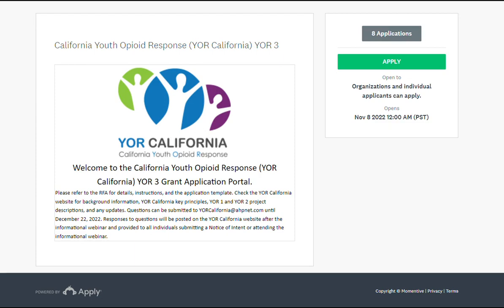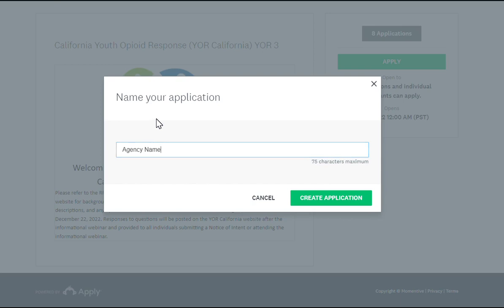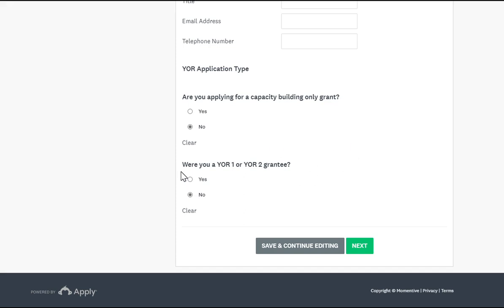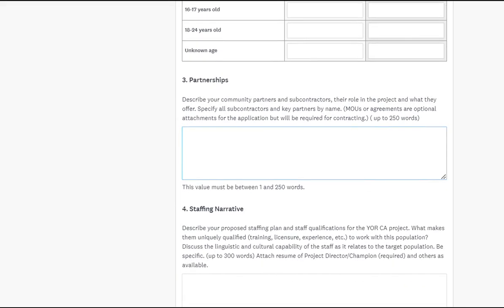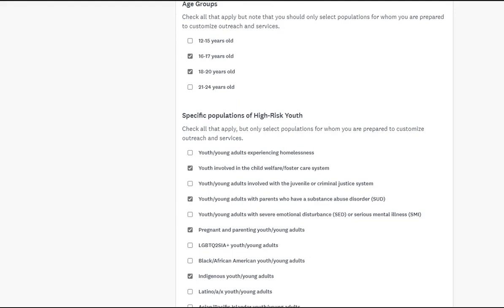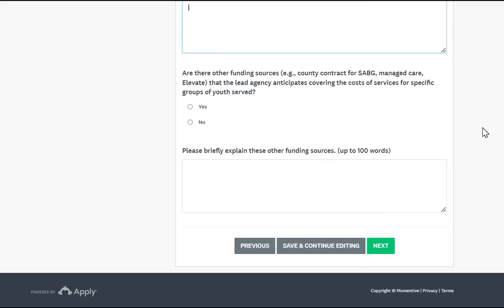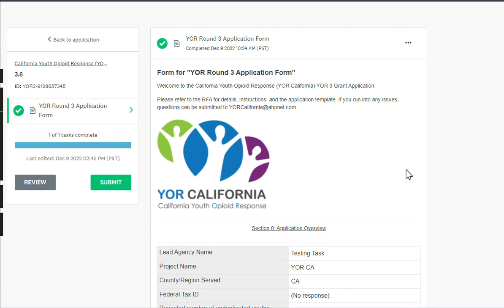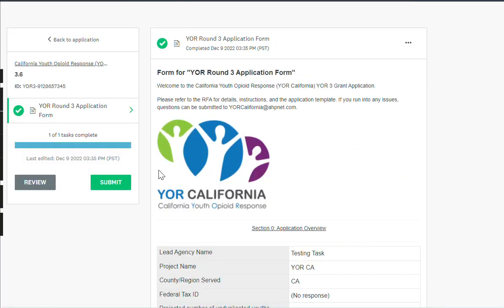Implementation Grantees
Video for Implementation, Direct Service Applicants